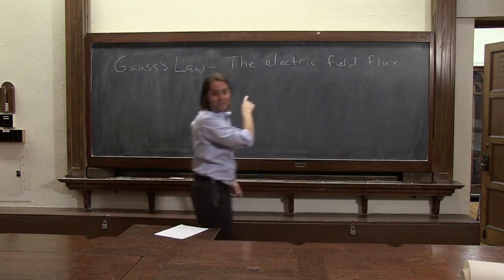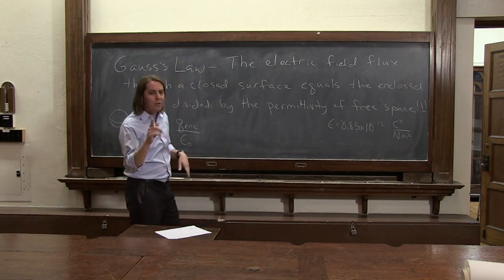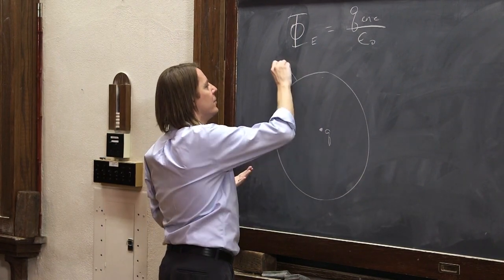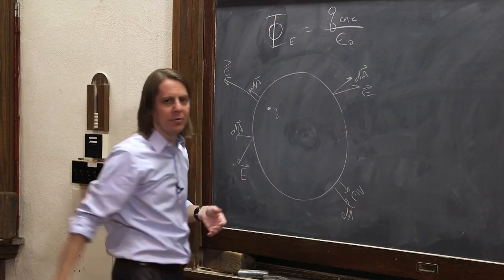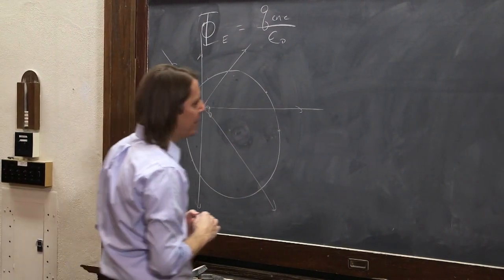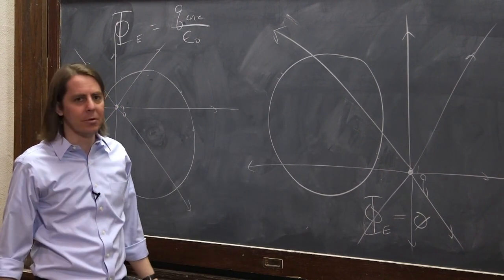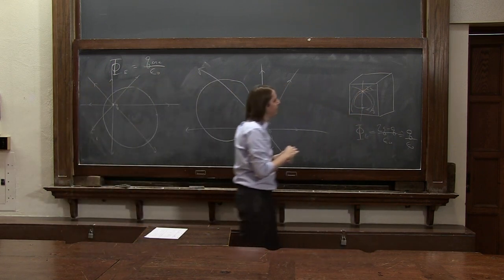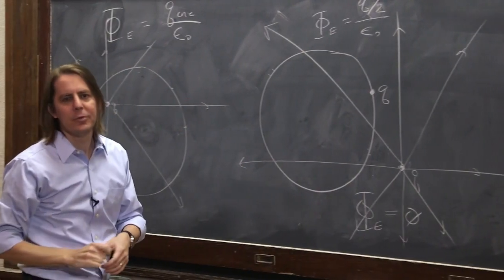Electricity and Magnetism - 3.2 Gauss's Law